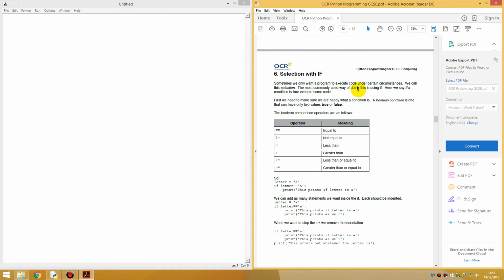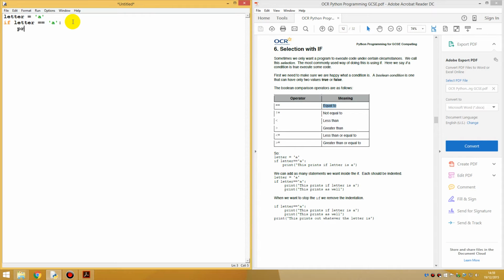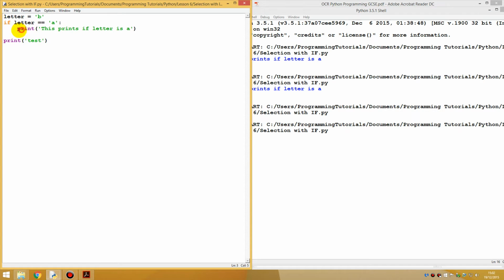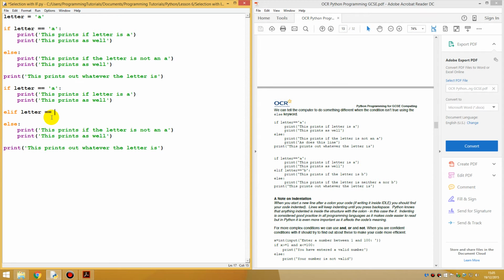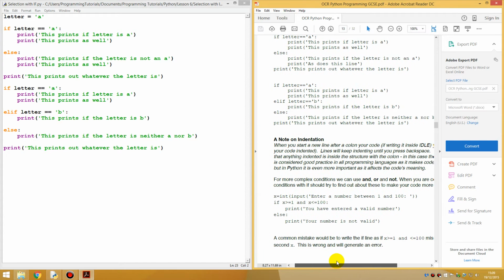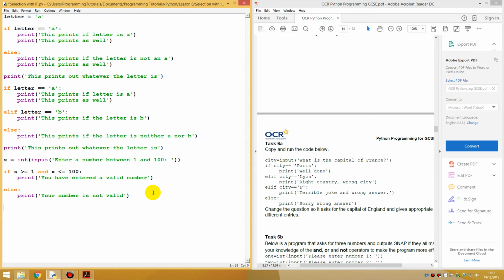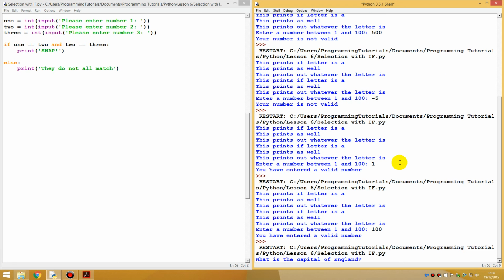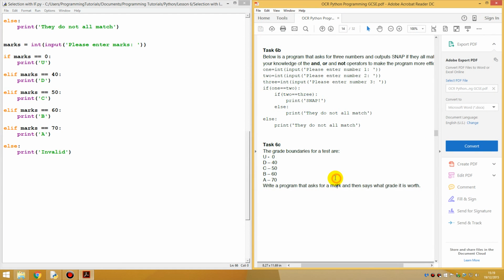Python Tutorial for Beginners - Lesson 6: Selection with If Statements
In this lesson we look at boolean comparison operators and how we use them using if statements.